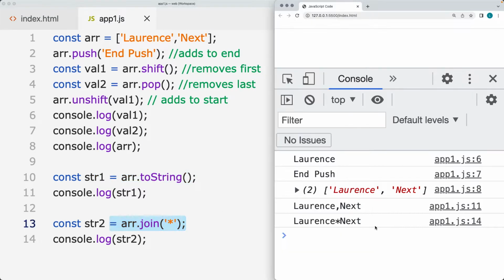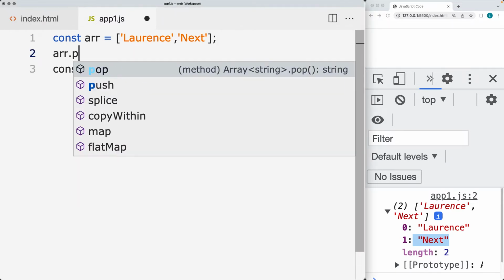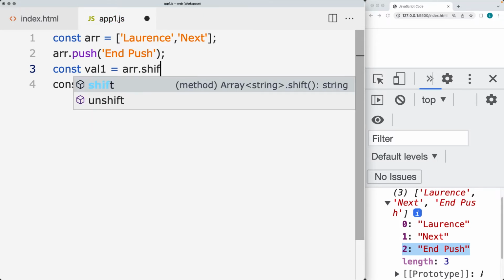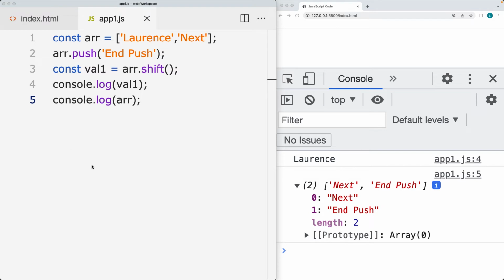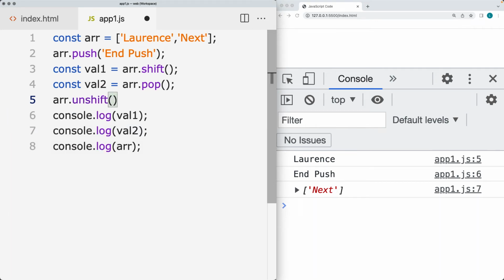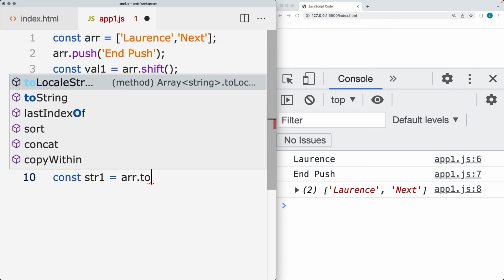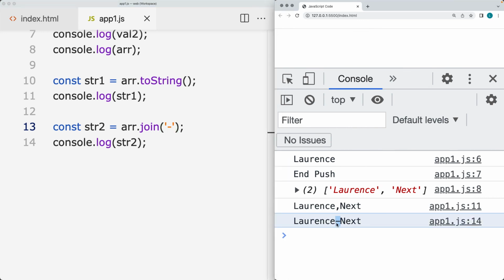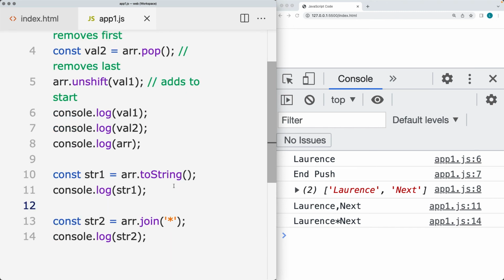How to Update JavaScript Array Common Array methods examples